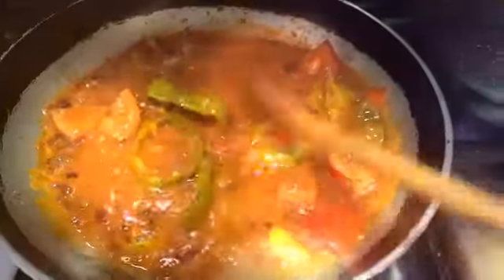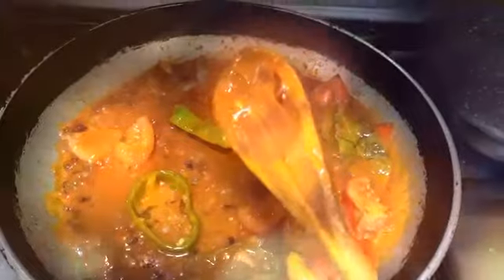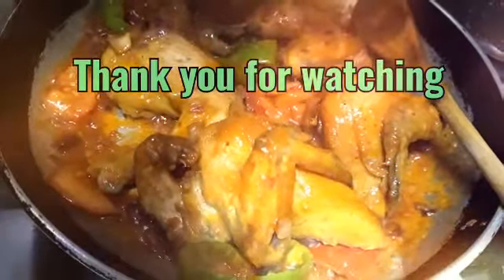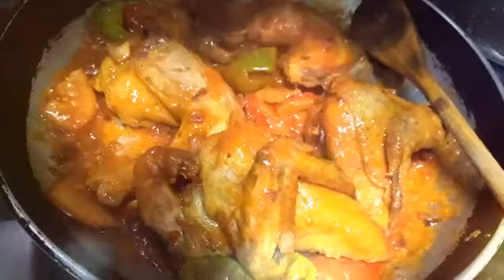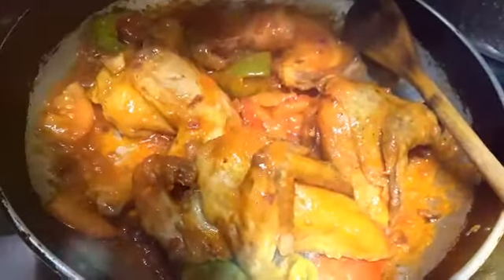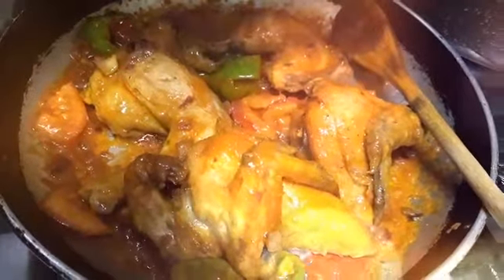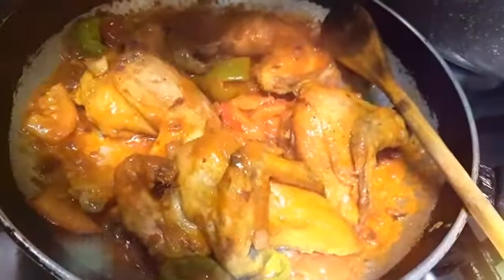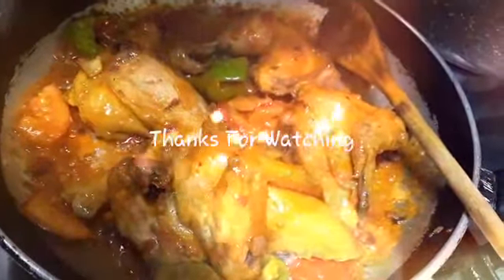Cooking Chicken Sauce in Arabic ways👌👌👌